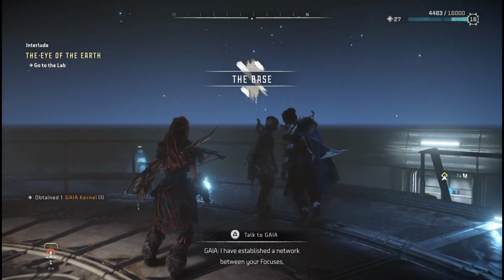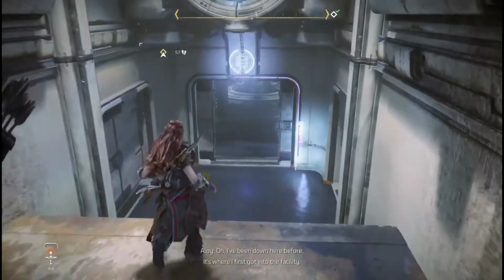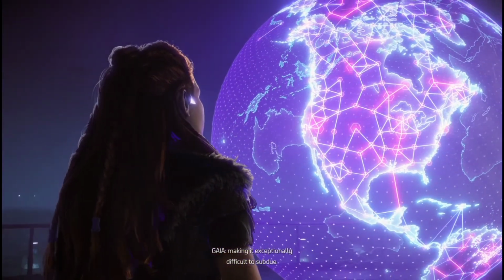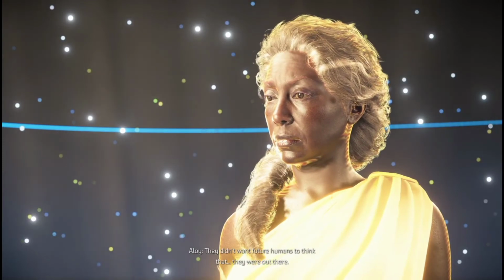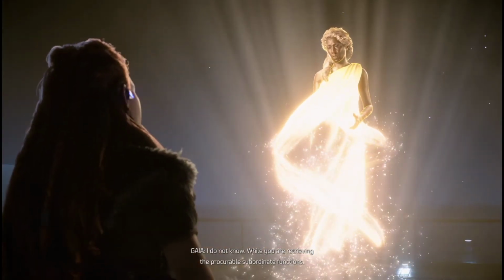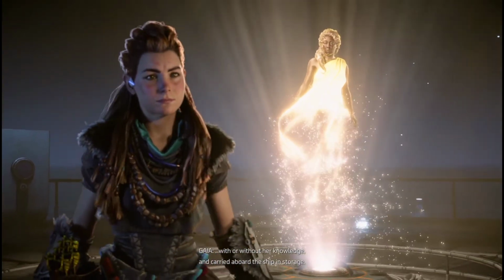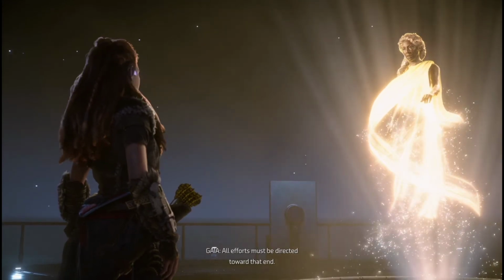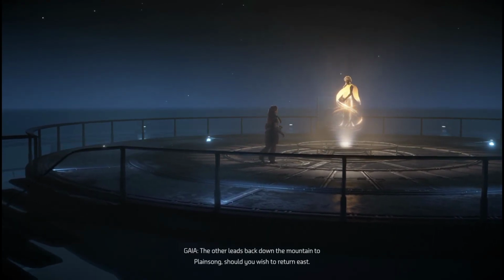THE EYE OF THE EARTH / Horizon Forbidden West Walkthrough Gameplay(No Commentary)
Horizon Forbidden West is an action role-playing video game developed by Guerrilla Games and published by Sony Interactive Entertainment for the PlayStation 4 and PlayStation 5. Set to release on February 18, 2022. A sequel to 2017's Horizon Zero Dawn, it features an open world in a post-apocalyptic western United States. Players must travel and complete missions with survival skills and both melee and long-distance weapons in a world overrun by machines creatures.

Characters in Horizon Forbidden West include: Aloy, Avad, Erend, GAIA, Marad, Petra Forgewoman, Sylens, Talanah Khane Padish, Uthid, Vanasha, Varl, Alva, Hekarro, Kotallo, Regalla, Tilda and Vuadis Zo.

Horizon Forbidden West continues the story of Aloy, a young huntress of the Nora tribe sent on a quest to the arcane frontier known as the Forbidden West to find the source of a mysterious plague that kills all it infects. On her journey across these uncharted lands, Aloy encounters hostile regions ravaged by massive storms and occupied by dangerous enemies and deadly machines. She also discovers a vast array of environments and ecosystems, including lush valleys, dry deserts, snowy mountains, tropical beaches and ruined cities, both above and below the water.

The PlayStation 5 version of the game will take advantage of the console's increased processing power, custom solid state drive storage, Tempest Engine and DualSense controller to support features such as advanced haptic feedback, 3D spatial audio and reduced loading times. The game will also feature an updated version of the Decima engine.

Part 22